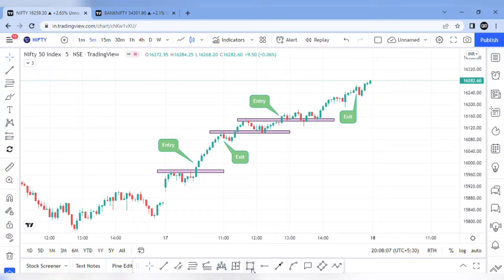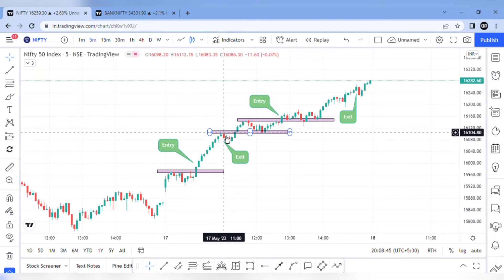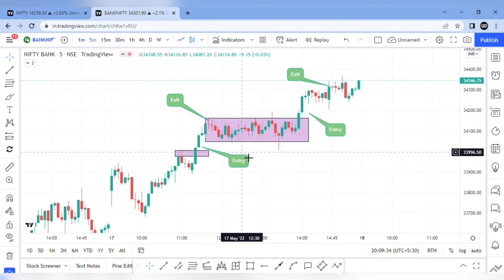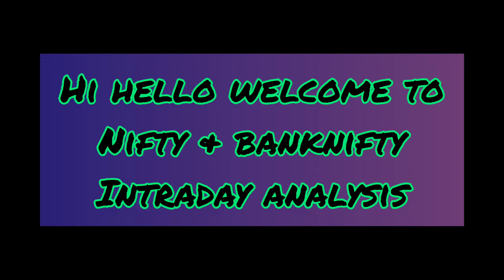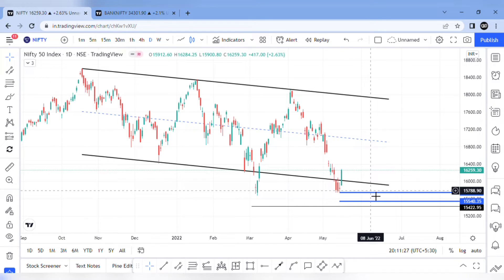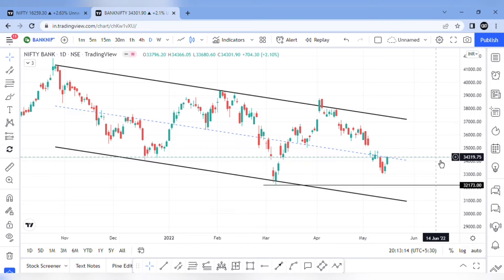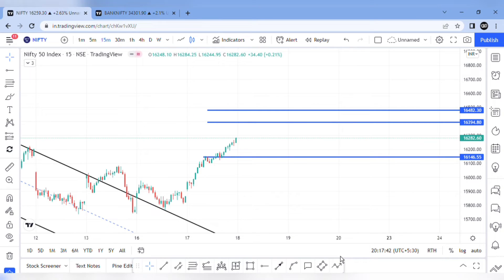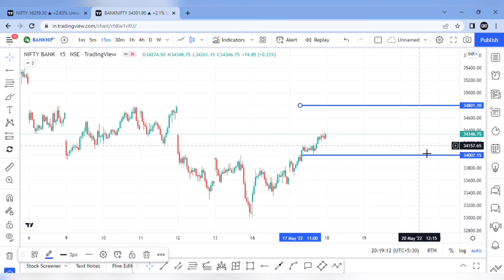May 18 Nifty Banknifty Analysis தமிழில்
This video is about how we traded today and the predictive analysis of Nifty and Bank Nifty. we have shared the trend analysis of both the indices and have mentioned the key support and resistance levels.
0:00 How we traded Today
1:48 Intro
3:11 Nifty Intraday Analysis
3:44 Bnf Intraday Analysis

For more insights join us